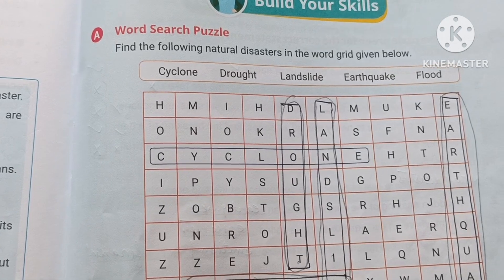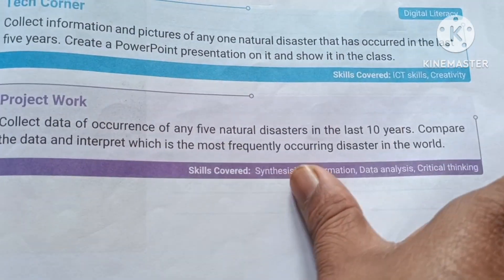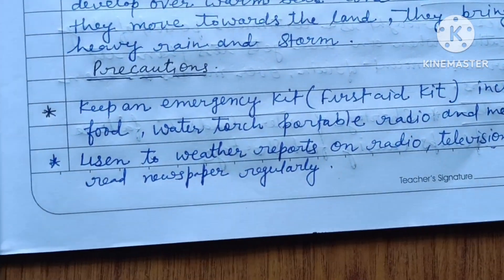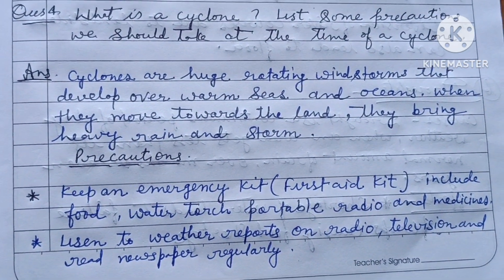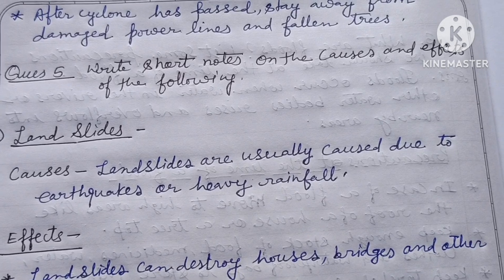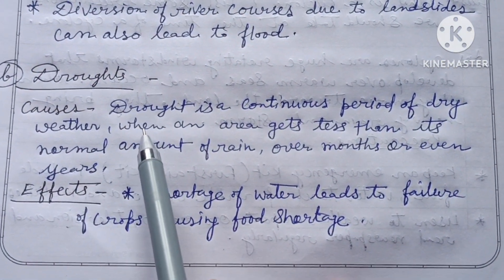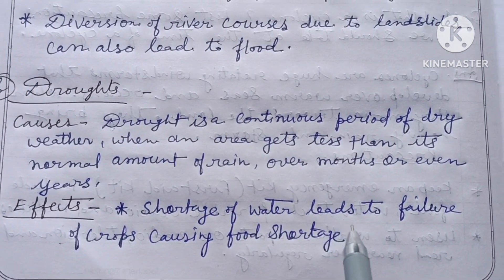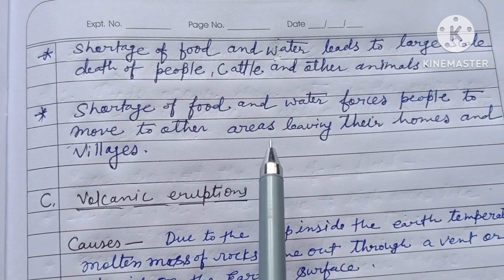ICSE SOCIAL STUDIES||CLASS 5||LESSON 17||NATURAL DISASTER|| VIVA EDUCATION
Online study at home आप सभी का हार्दिक स्वागत करता है।
ICSE SOCIAL STUDIES CLASS 5 VIVA EDUCATION

CLASS -5
LESSON 17
EXERCISE & Question Answer
VIDEO PART
History Geography Play list For class 7

PLAY LIST FOR CLASS 6 ICSE ESSENTIAL MATHEMATICS

PLA LIST FOR CLASS 7 ICSE ESSENTIAL MATHEMATICS

PLAY LIST FOR CLASS 8th ICSE ESSENTIAL MATHEMATICS

➡️--online study at home--⬅️
BY B.S. Bhadauria
(MA BEd TET CTET QUALIFIED)

Facebook B.S. Bhadauriya
Instagram Balbhadauriya